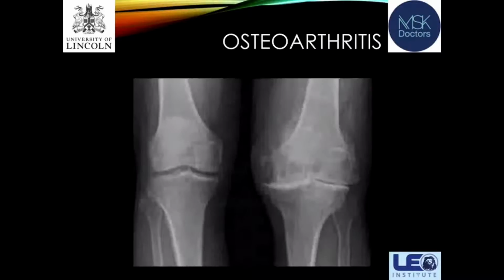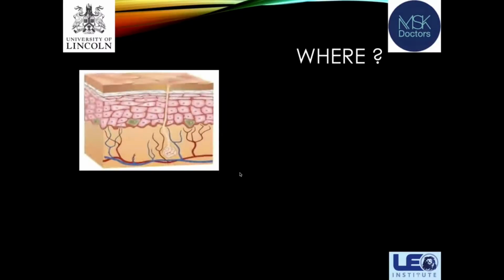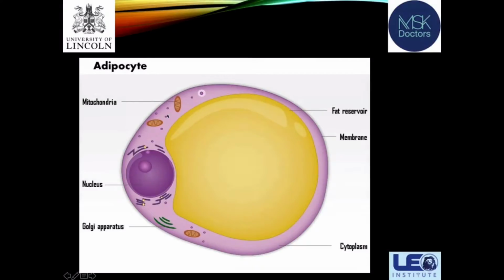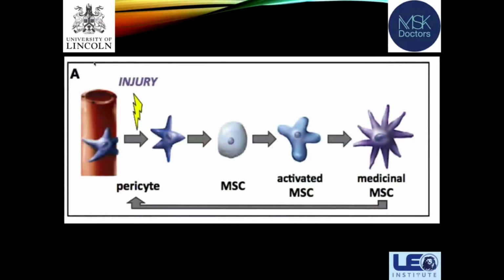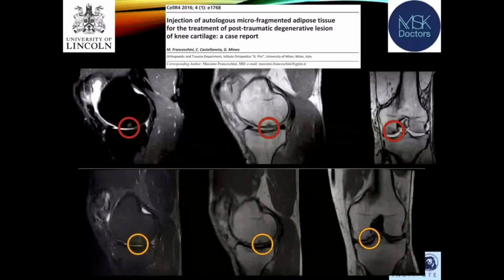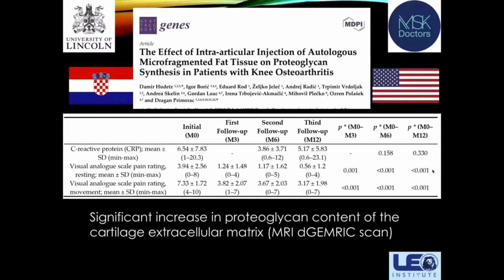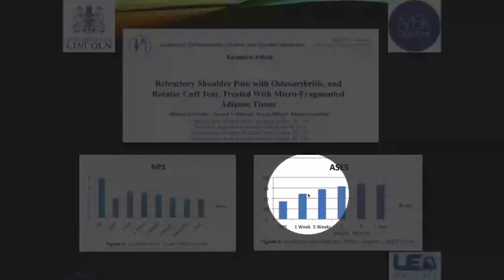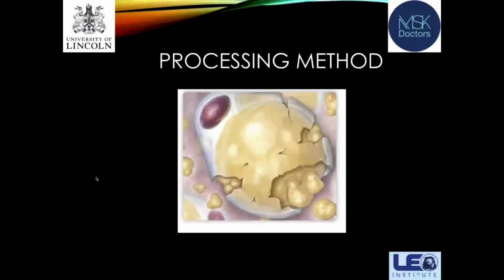Magic of Fat in OsteoArthritis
In this webniar  Prof Lee is going to talk about magic of fat cells. At the end of it we hope you will have some understanding of how fat cells treatment works and you can make up your own mind about the clinical evidence and if it is going to be effective.